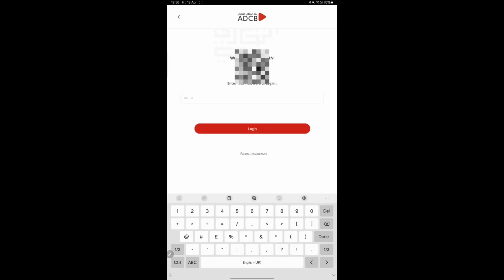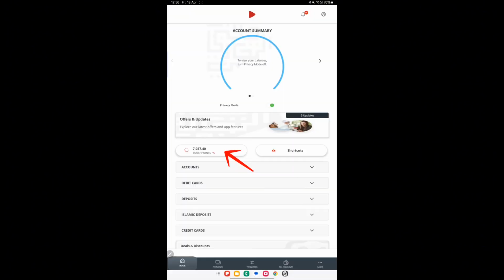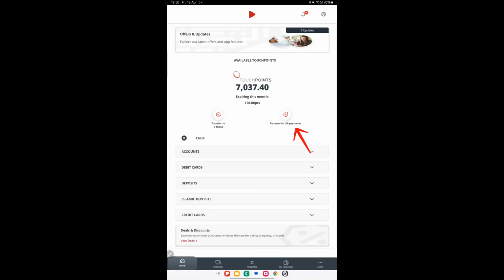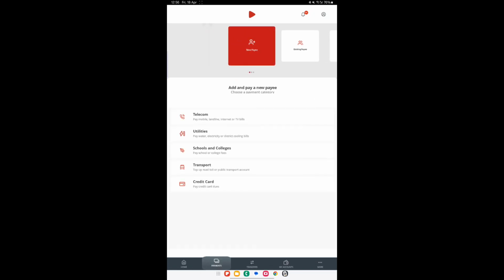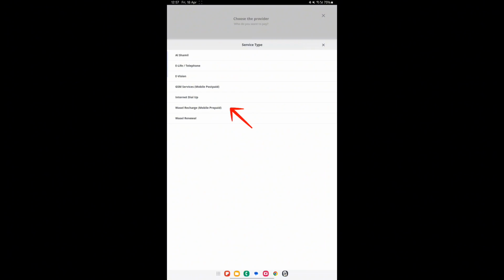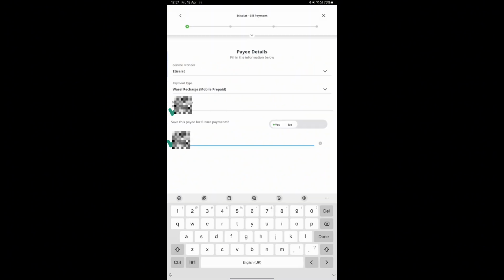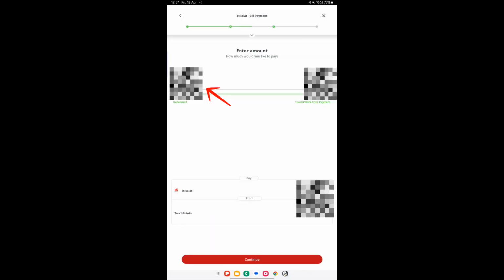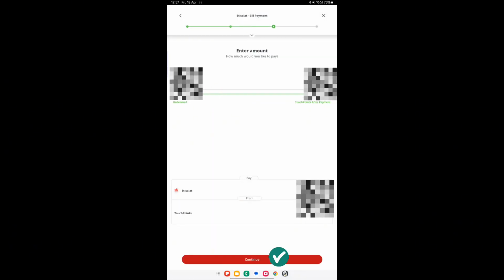How to Redeem ADCB TouchPoints Easily | Use ADCB TouchPoints for Recharge, Salik & Utilities Bill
Unlock the full power of your ADCB TouchPoints!
In this video, I’ll show you step-by-step how to redeem ADCB TouchPoints easily to top up your SIM before it expires. Learn how to use ADCB TouchPoints, transfer ADCB TouchPoints online, and redeem your ADCB points for services like Wasel Recharge and more!

Whether you're using ADCB Hayyak, ADCB Bank online services, or just exploring how to recharge with ADCB TouchPoints, this quick guide has you covered.
Don’t let your points go to waste — discover how to redeem ADCB TouchPoints and even order free food or load your Salik account easily with ADCB rewards!

🔴 Topics Covered:
- How to redeem ADCB TouchPoints
- How to use ADCB TouchPoints effectively
- How to transfer ADCB TouchPoints online
- Redeem ADCB points into mobile load
- Use ADCB TouchPoints for Salik recharge, bill payments, and more

⚡ Boost your savings today by mastering your TouchPoints redemption!

The content in this video is provided for educational and informational purposes only. There are no guarantees of income or financial success based on the strategies, ideas, or techniques shared. I am not a licensed financial advisor, and nothing in this video should be interpreted as financial advice. Results may vary and depend on individual effort, skill, and experience. Always do your own research and consult with a qualified professional before making any financial decisions.